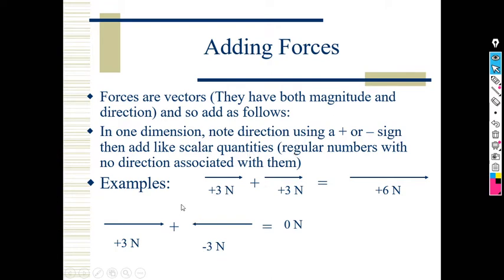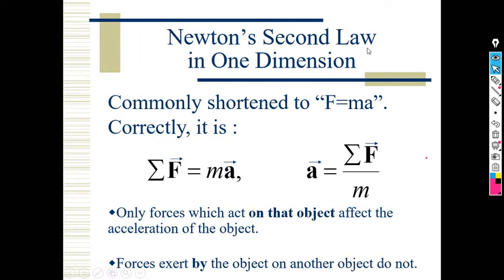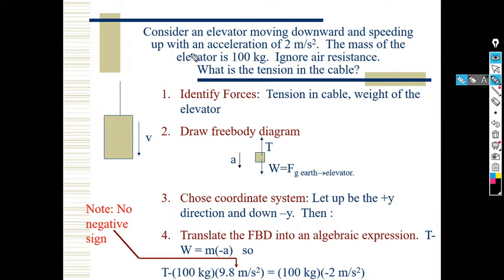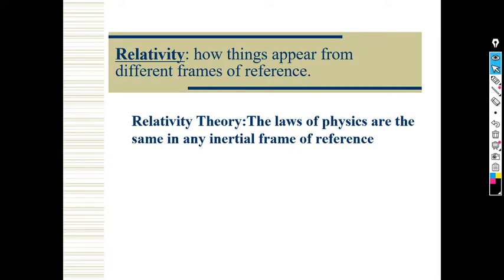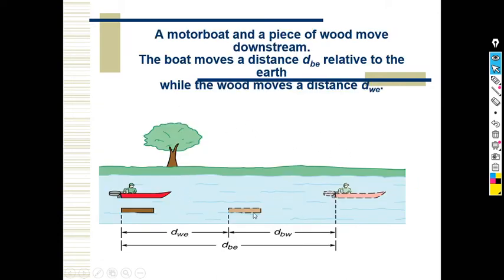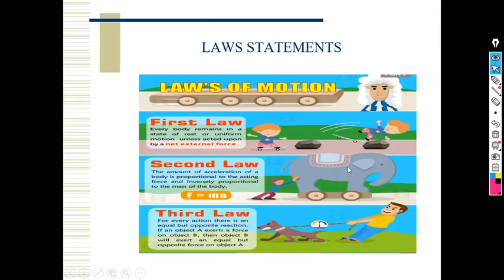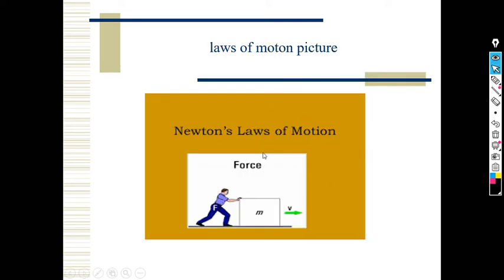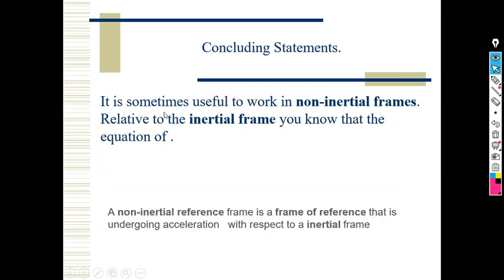Laws of Motion || Edu Savvy || Sunita Kadam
Laws of Motion Exclusive Physics Lecture By Ms.Sunita Kadam Assistant Professor in Physics.

This is Original Work of Ms.Sunita Kadam